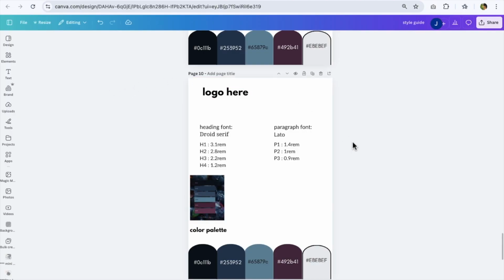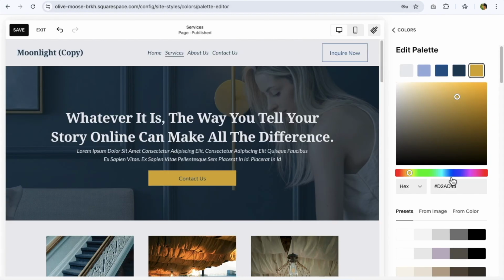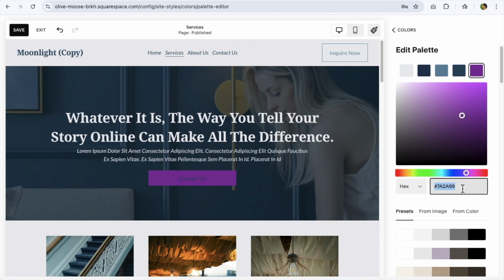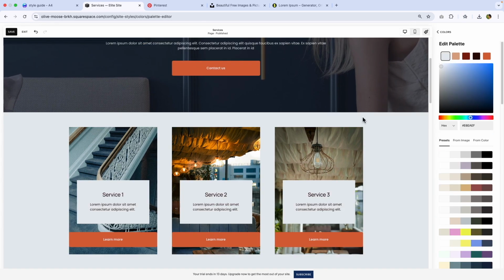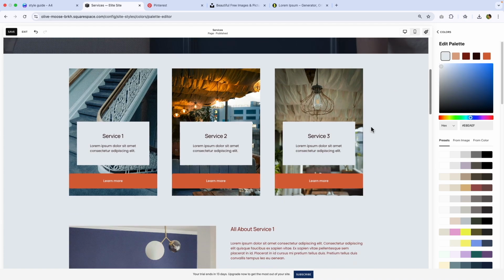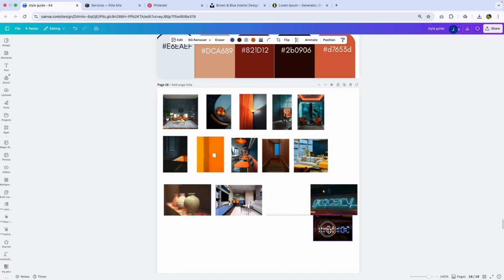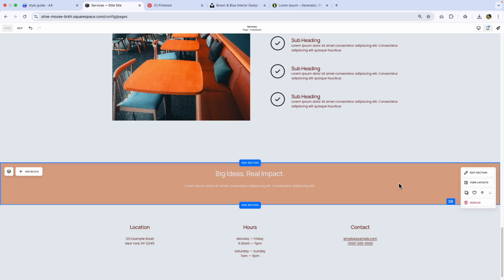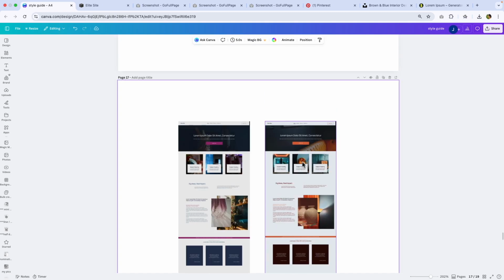Stop Guessing Colors! Squarespace 7.1 Color Editing Made Simple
One wrong button color can RUIN your entire website!
Colors matter. In this Squarespace editing tutorial, I’ll show you exactly how to change colors in Squarespace 7.1, including button color, header color, and background color, so your site feels professional, cohesive, and intentional.
Stop guessing your brand palette, your site’s credibility depends on it.
What You’ll Learn:

✔ How to access site styles to change color in Squarespace effectively
✔ How to adjust button colors
✔ How to avoid clashing palettes that make your site look amateur
✔ How to adjust colours
✔ How to pick the best images
Perfect for anyone wanting to upgrade their Squarespace website design and look polished.

Intro 0:00
Accessing your site styles 0:14
Changing colours in site styles 0:42
Changing button colour 0:50
Tips for adjusting colours 1:43
Tips for picking images 4:56
Before and after comparison 7:53